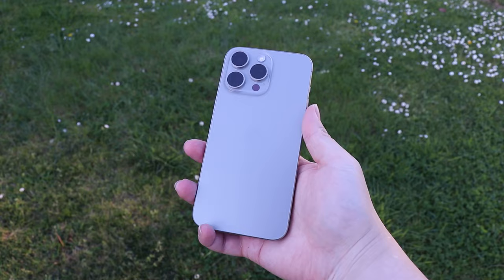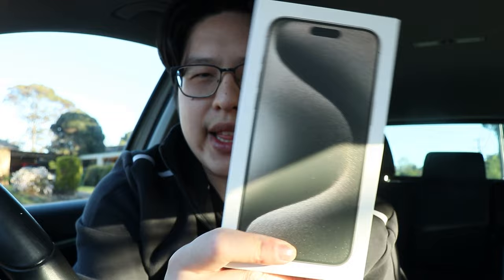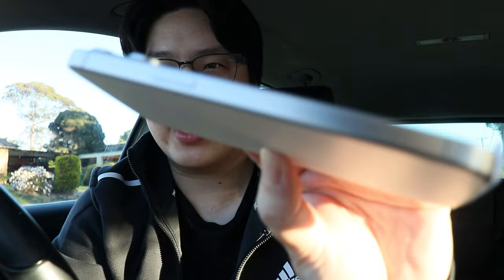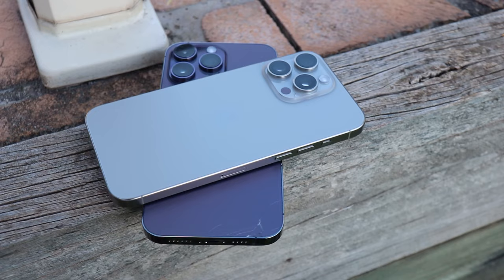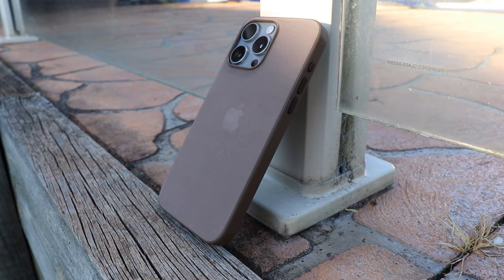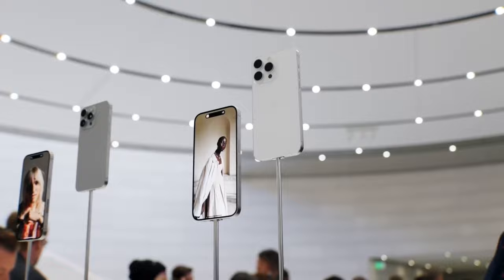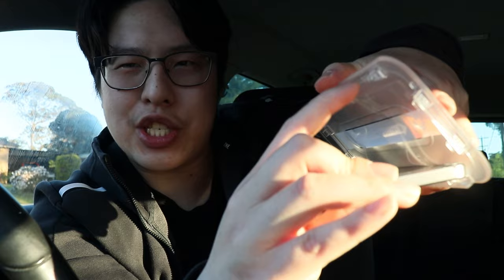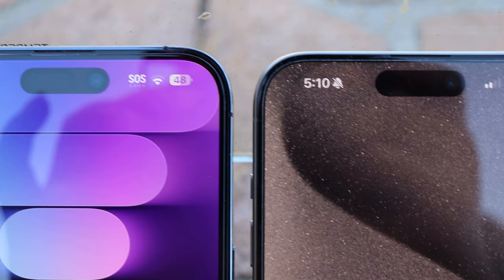iPhone 15 Pro Max Natural Titanium First Look + First Impressions, Cases & More!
Here are my thoughts on the new iPhone 15 Pro Max in the Natural Titanium Color.  In this video I go over the new specs briefly, as well as my choice for this years phone, but more importantly in this video I give you guys a first look and first impressions on the new titanium build quality and how it feels compared to the previous generation.

Does it feel better and am I overall satisfied with the purchase?  Spoiler alert, yes it does, and yes I am...

If you guys like what you see, stay tuned for a future video on this channel most likely titled 'After a month with the iPhone 15 Pro Max and FineWoven Case'.

Chapters:
0:00 Intro
1:04 Unboxing
3:27 Compared To Previous Model
4:06 Accessories Overview + Applying Screen Protector
5:49 Bigger Upgrade Than Last Year? (Colors, Bezels & Specs Overview)
7:41 Finishing Applying Screen Protector
8:30 Just The Same Phone?
9:28 My Storage & Color Choice
13:49 FineWoven Case
17:24 Spigen Sparkle Clear Case
18:01 Action Button First Impressions
18:41 Final First Impressions Of The Phone (Summary)
20:19 Outro